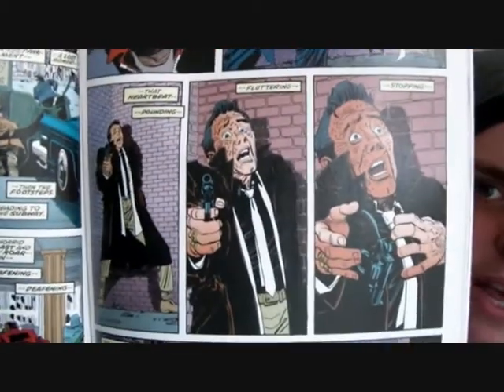Daredevil: The Man Without Fear Graphic Novel Review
I review Frank Miller's take on Daredevil's origins.